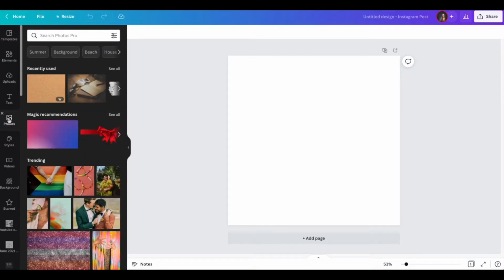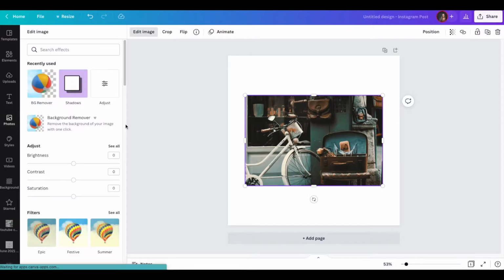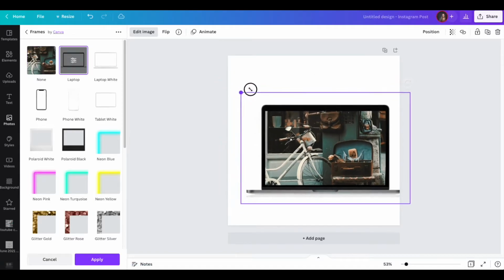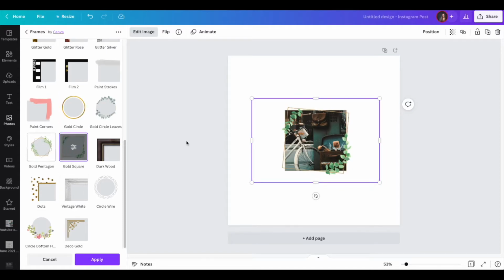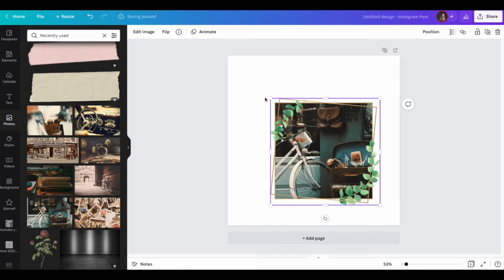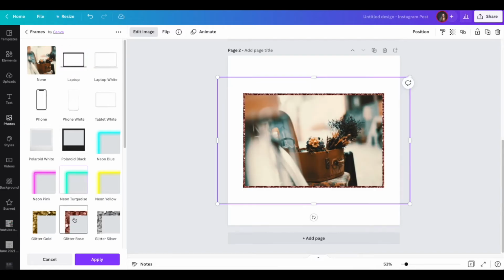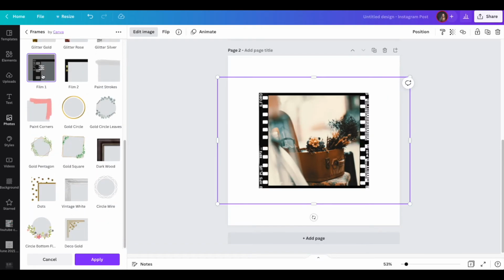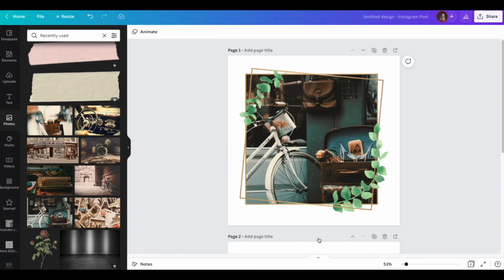NEW FRAME FEATURE IN CANVA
Quickly and easily add your images to the new frames in Canva